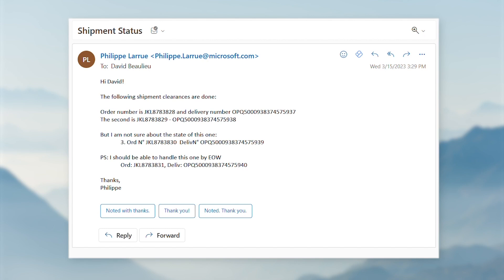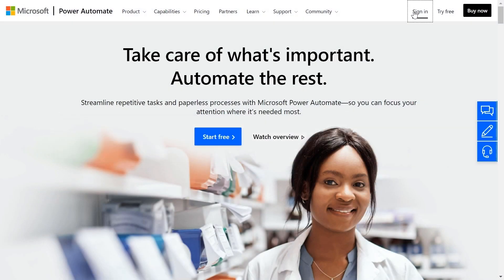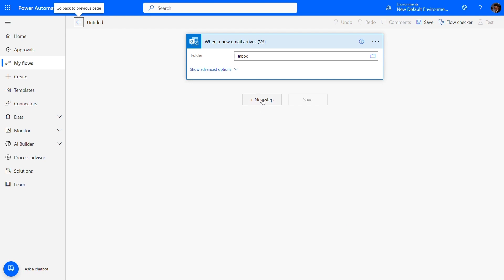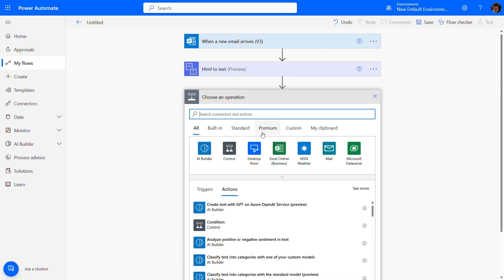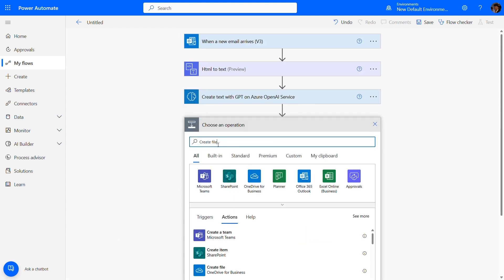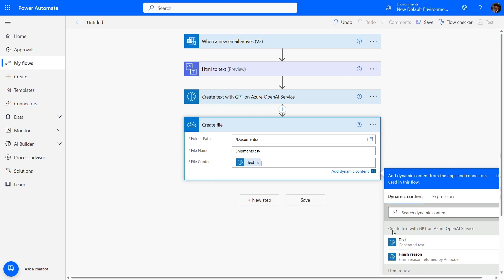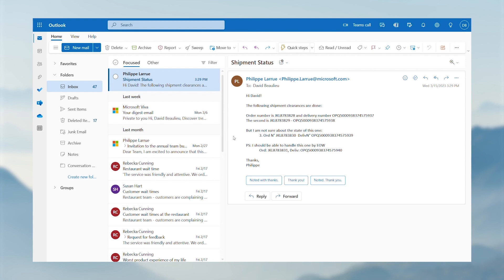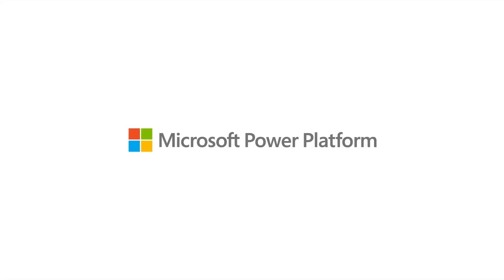How to automate extracting text from emails in just 1 minute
Do you regularly receive a ton of emails 📧and want to extract unstructured text from emails and send the result to a CSV file?

💫Learn in this video how you can easily automate it in just 1 minute with GPT AI Builder and Power Automate! 🤯 No advanced technical knowledge required.

 🤖Instructions:

Extract the `orderNumber`,`deliveryNumber` and find the `status` of the following email.

The status can be "Done" or "N/A" or "Undone".

Use CSV format for your answer.

Add a line break at the end of your CSV lines.

If the text below has less than couple of words or looks like a placeholder text, respond “Sorry, I can’t extract information”, otherwise respond with the extracted information.